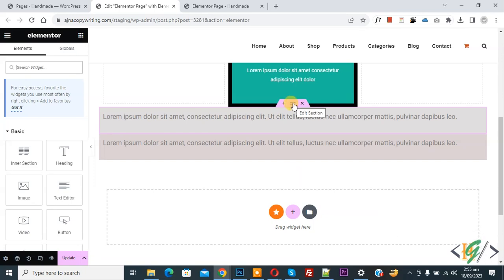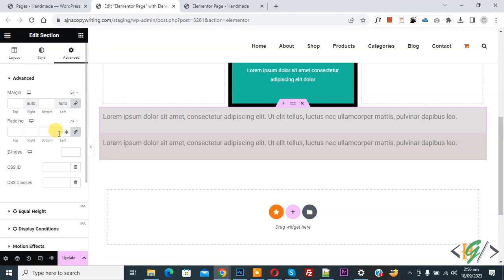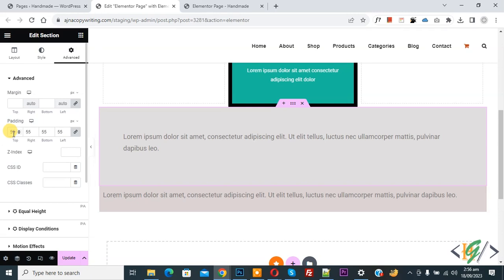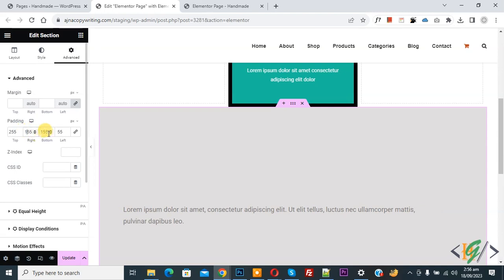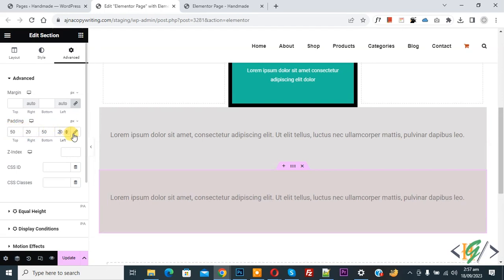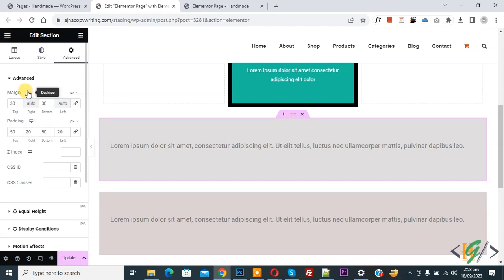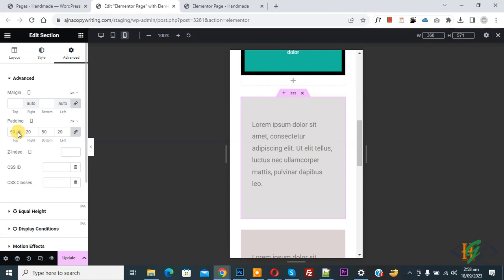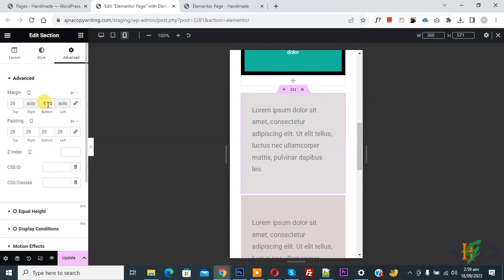How to Add Margin & Padding in Section for Desktop and Mobile Layout in Elementor WordPress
In this wordpress tutorial for beginners you will learn how to set margin and padding in sections for desktop and mobile view using advanced setting in elementor pro website page builder plugin in wordpress website. So you can add different margin and padding for different section according to your requirement.